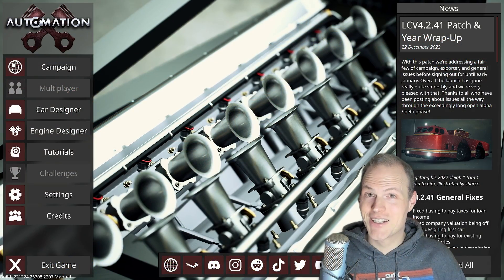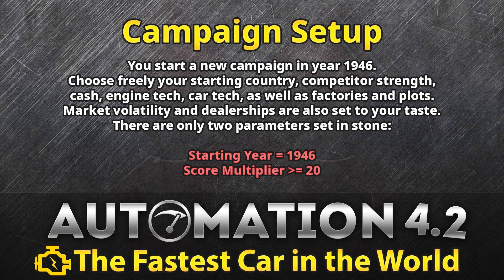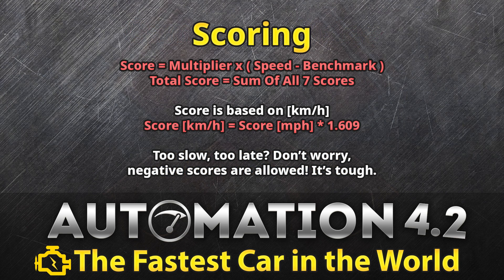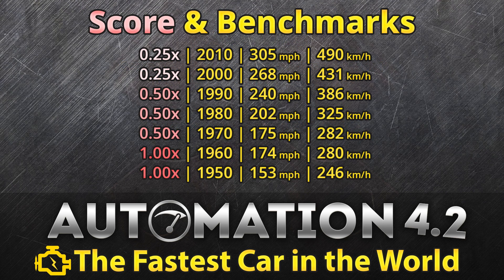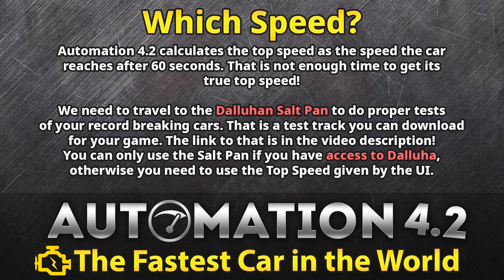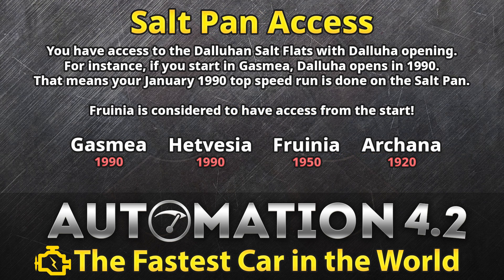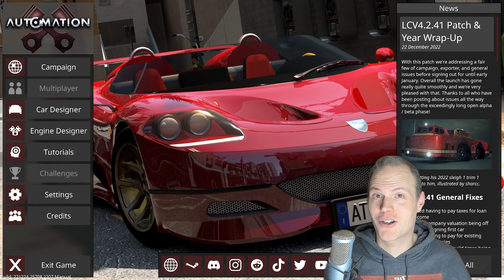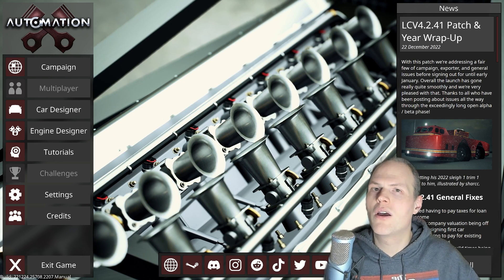Building The Fastest Car In The World Ep00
We create the fastest road cars in the world as part of an alternate history in which the Duesenberg family had continued their crazy legacy. Will we manage to break all speed records and remain profitable as a company? This is a challenge based on the latest version 4.2 of Automation - The Car Company Tycoon Game.

Thumbnail / Splashscreen car design by Riley! Thanks for letting me use it. :)

To install these tracks, extract this .zip file to \AppData\Local\AutomationGame\Saved\UserData\Tracks